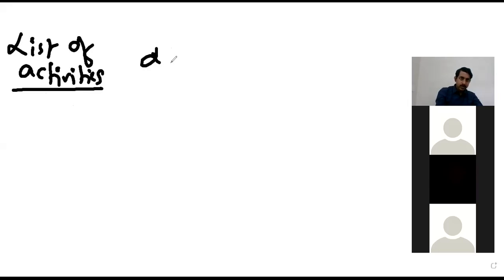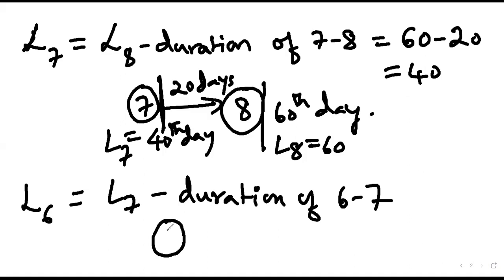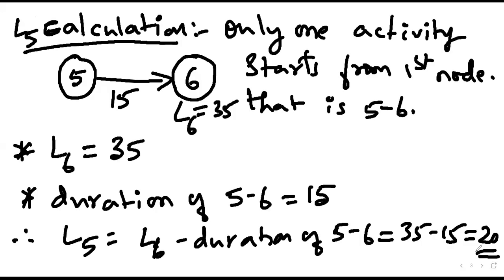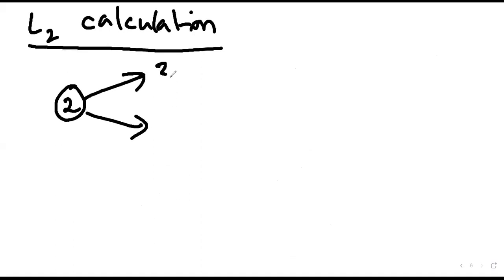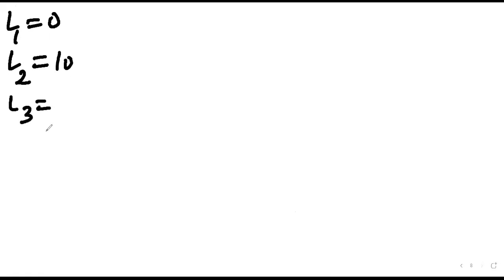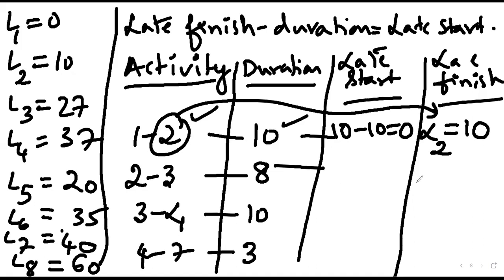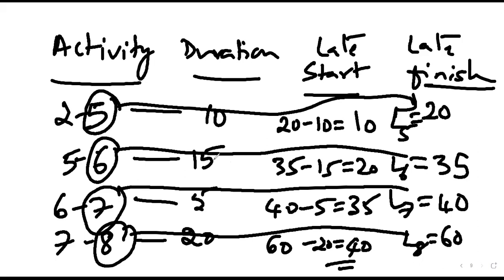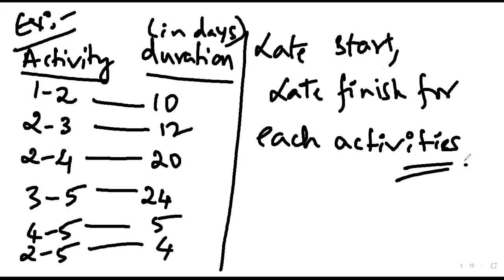26th May-B Section